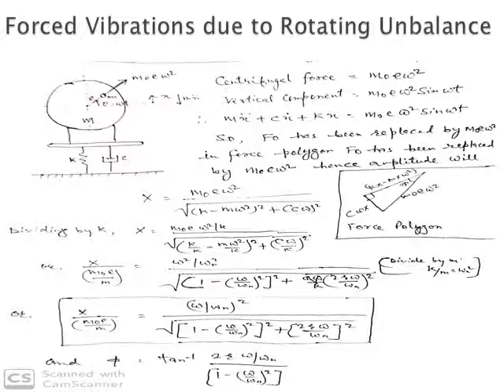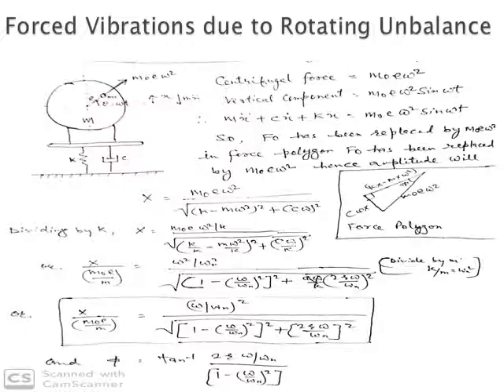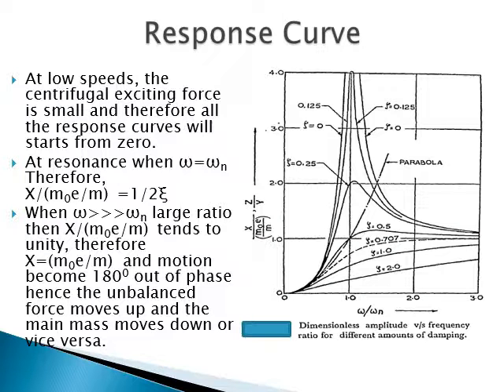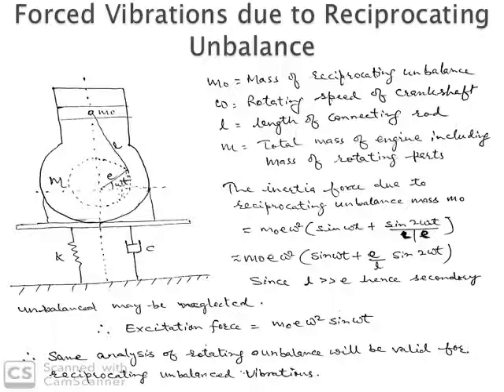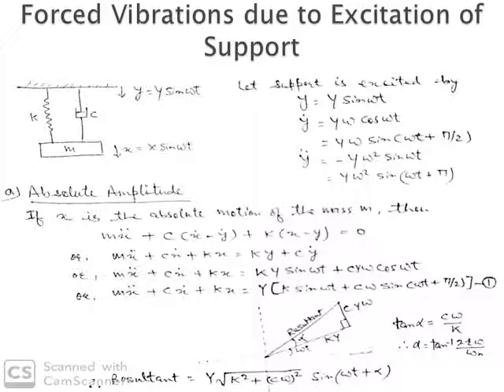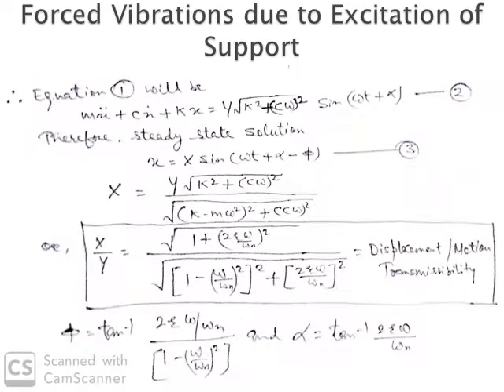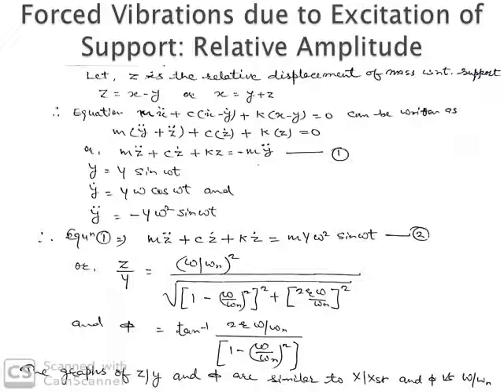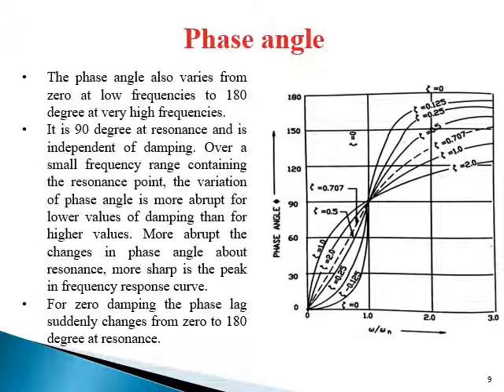Forced Vibration Unit 3L2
Dr Alok Khatri: Vibrations due to rotating and reciprocating unbalance force